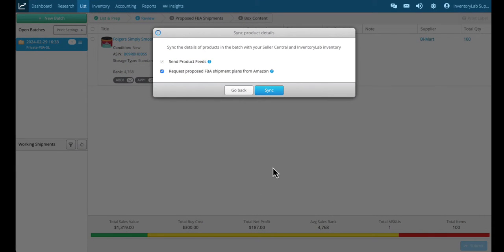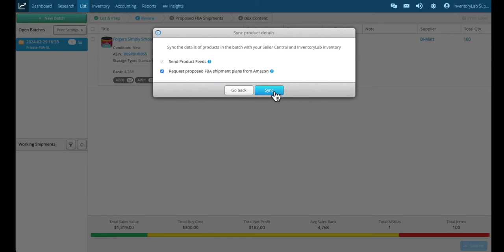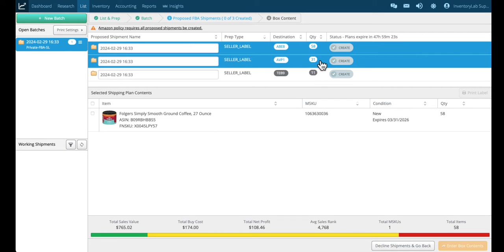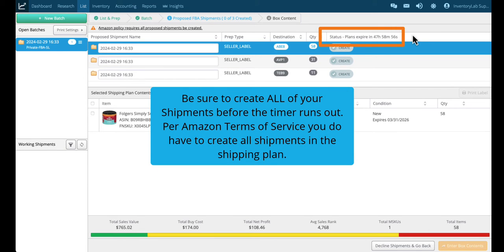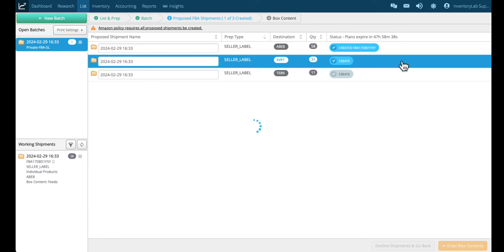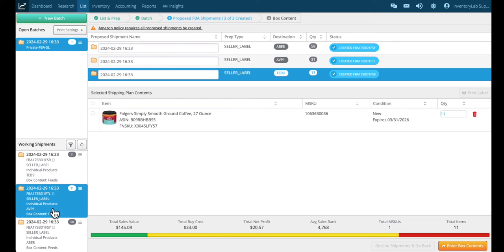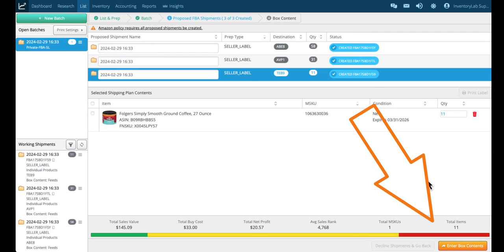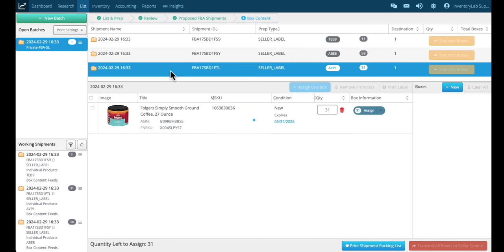Video 3 - Create Shipments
Once you've listed all of the items into your batch, the next step is to create your shipments. This video walks you through the steps to creating your shipping plan, and then your shipments from that plan, all from within your InventoryLab application.